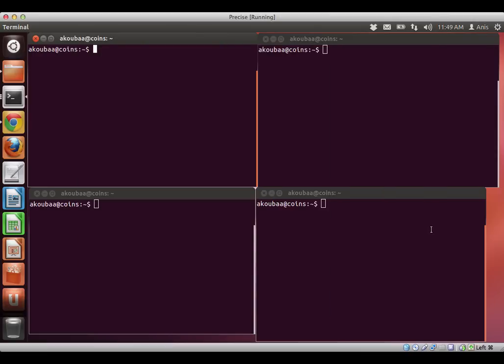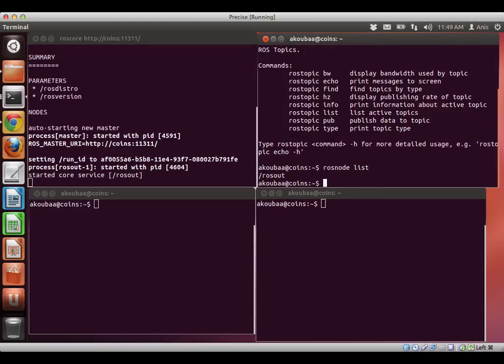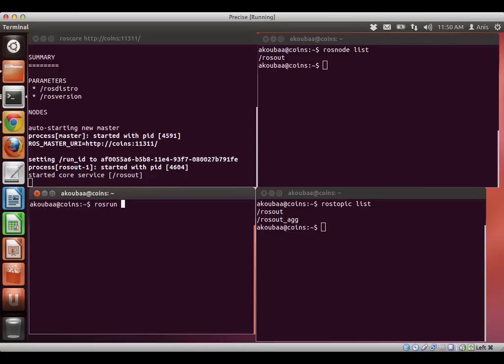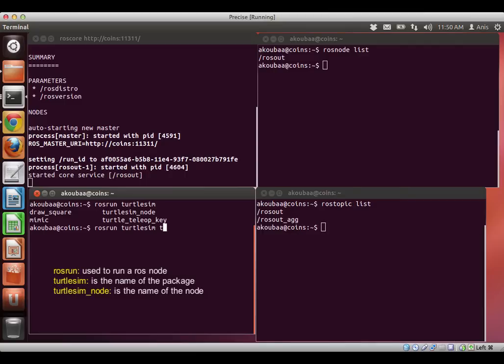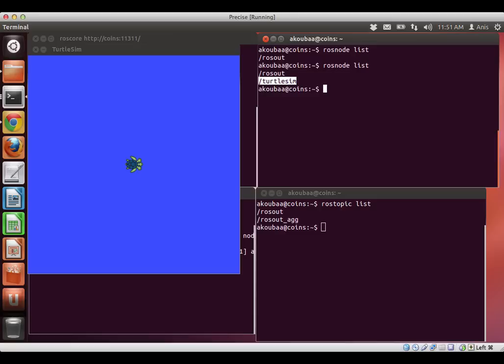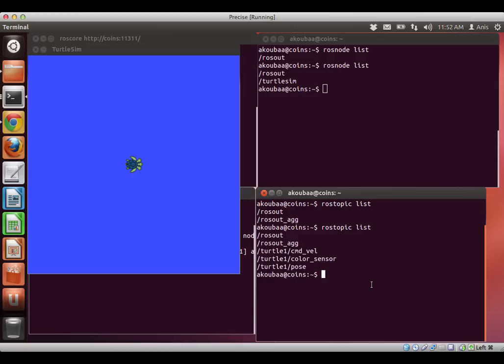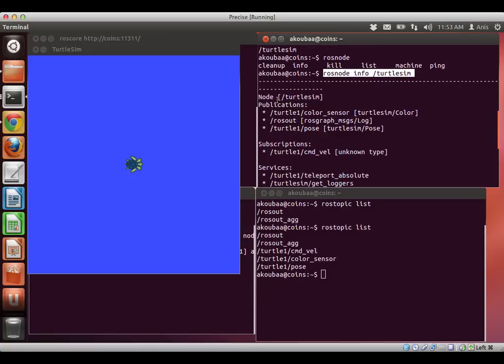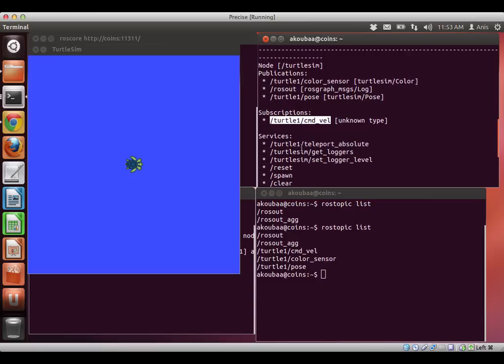[UDEMY COURSE] ROS Tutorial 2: Understanding ROS Topics, Node and Messages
To see the complete videos, enroll in my Udemy courses and get a discount

This tutorial presents an overview on the main concepts of ROS topics, nodes and messages. The example uses the turtlesim_node node of the turtlesim package to present these concepts.
The tutorial is made in the context of the Introduction to Mobile Robots Course (CS460) in Prince Sultan University for CS and Engineering students. The course is taught by Dr. Anis Koubaa.